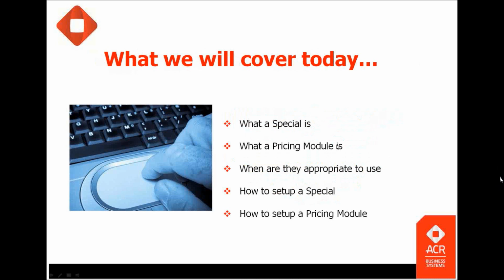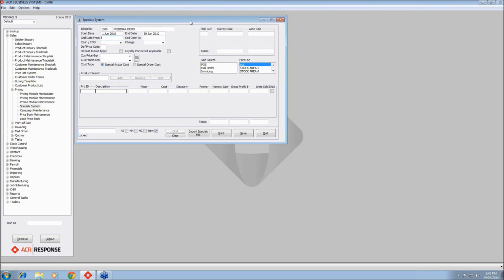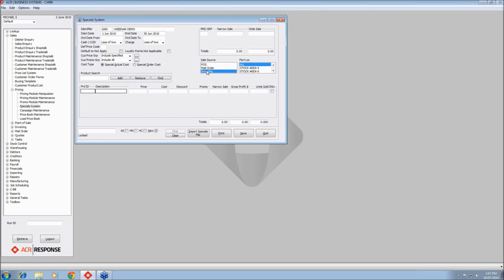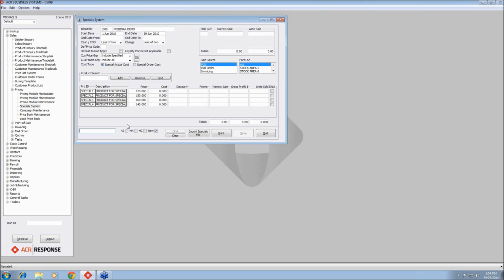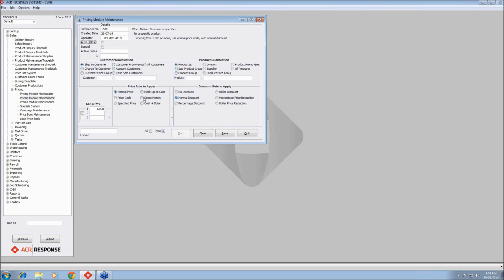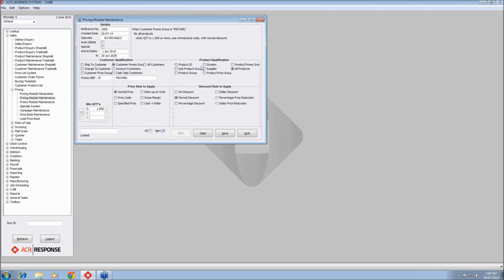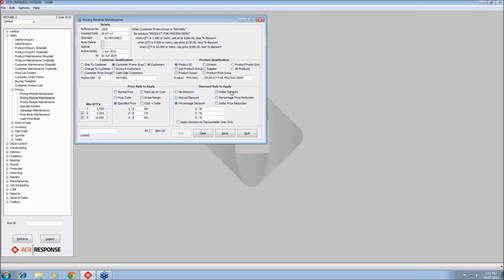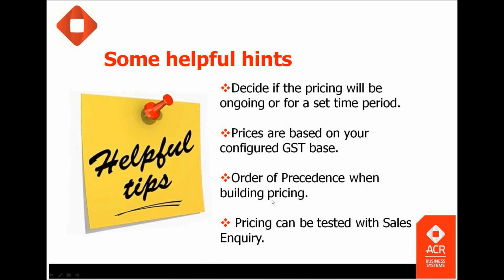Making Customer feel Special - Special Pricing within ACR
This webinar will explain two of the major methods of setting for setting Customer specific pricing. The two options being the Specials system and the Pricing Module.

This webinar will also explain the difference in how they operate and when each may be the appropriate choice for you.